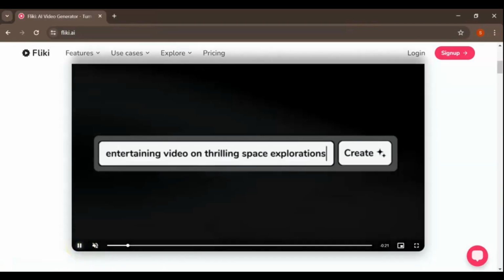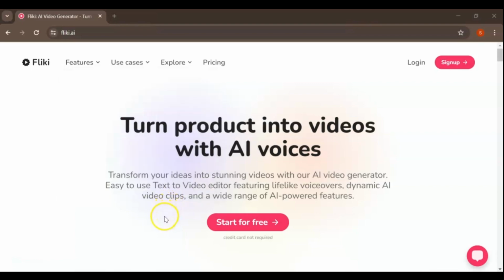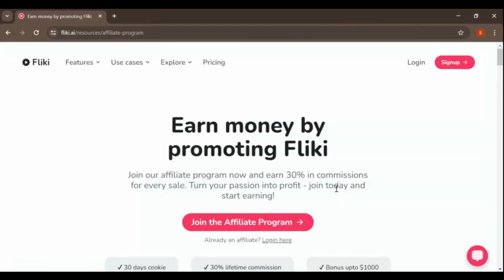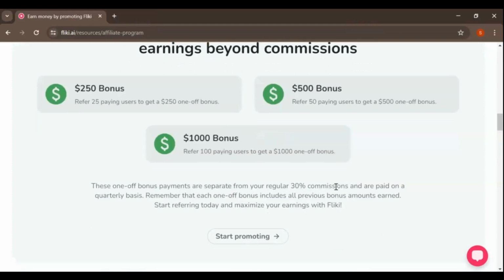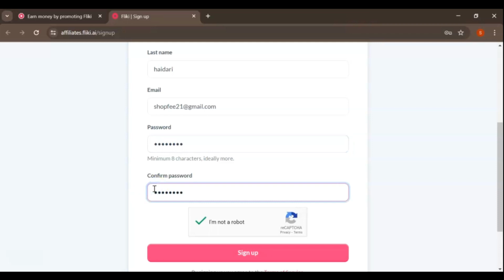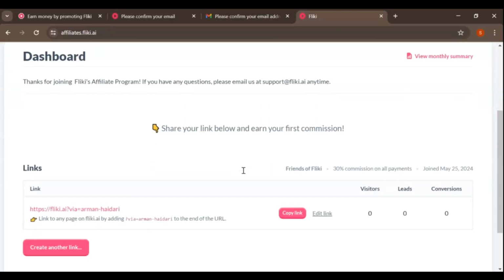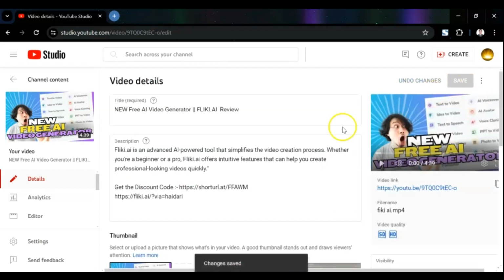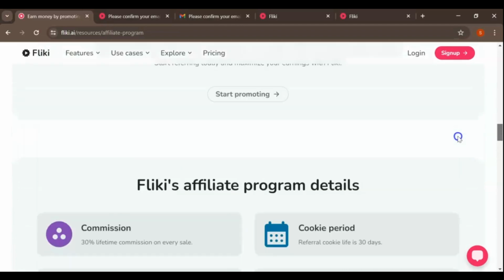How to Register for the Fliki.ai Affiliate Program and Make Money | Earn $1000 Bonus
If you're looking for a fantastic way to make some extra income online, you're in the right place.
Today, I'm going to show you how to register for the Fliki.ai affiliate program and start earning money.